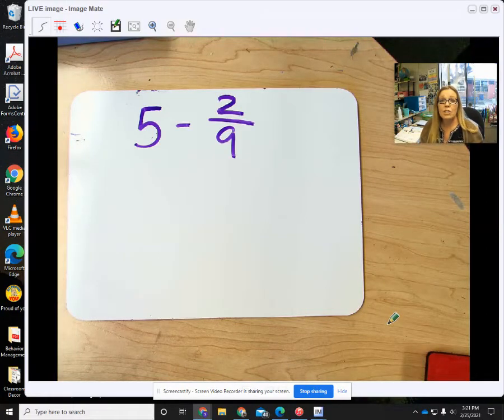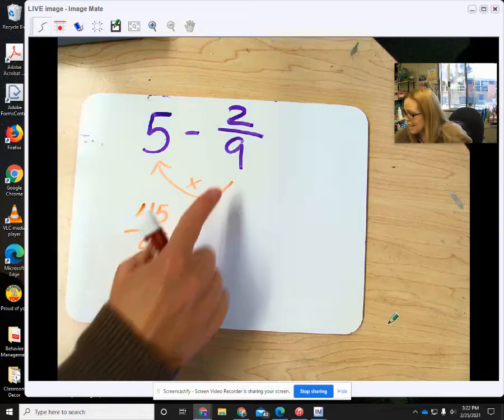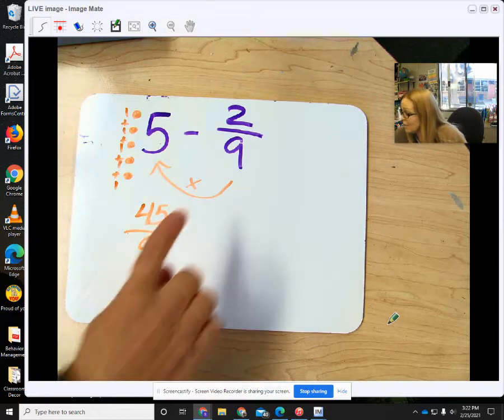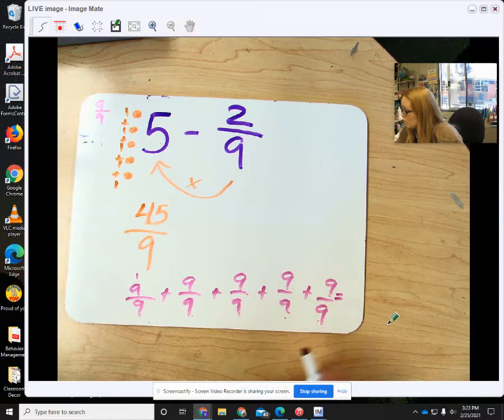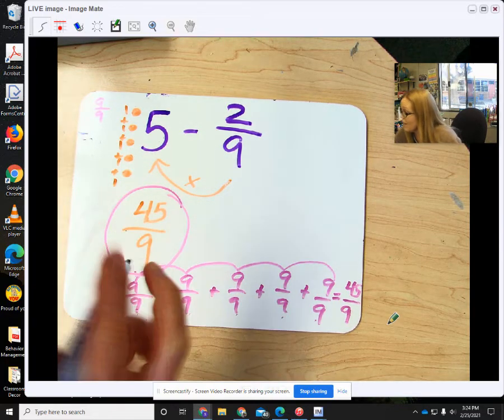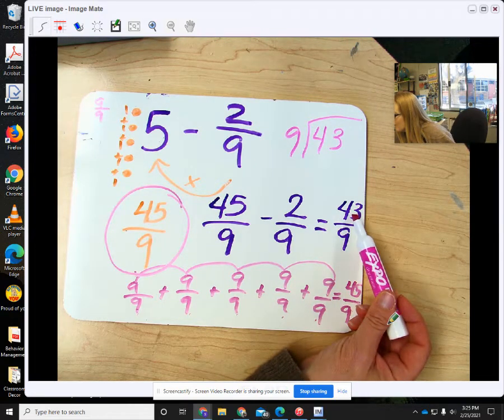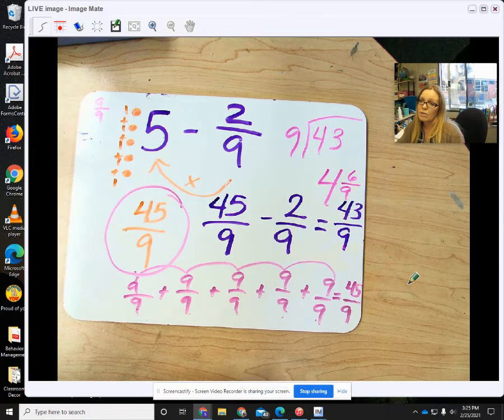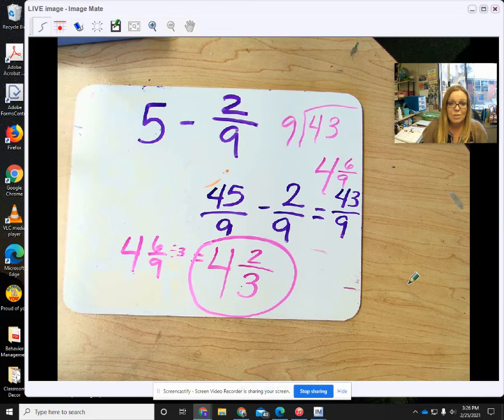Subtract Fraction from Whole Number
Nerdy-Nawg-Dawg Math Review